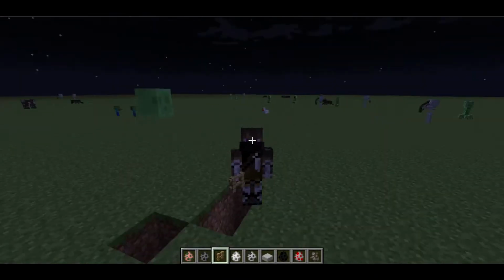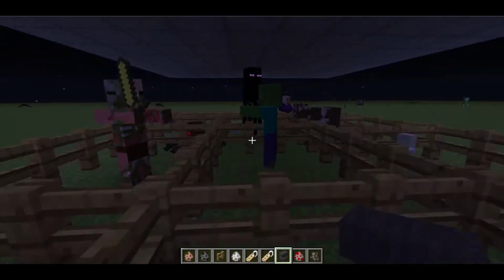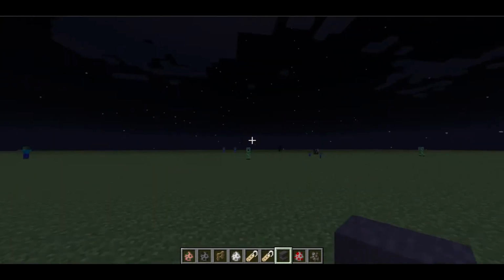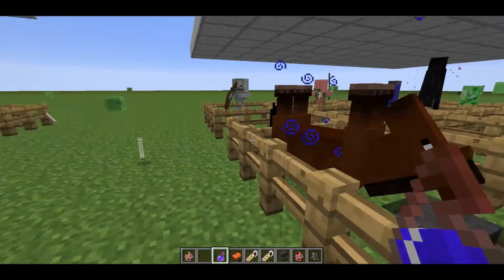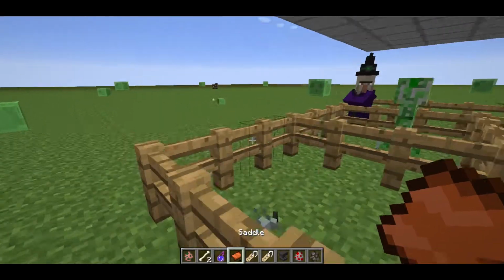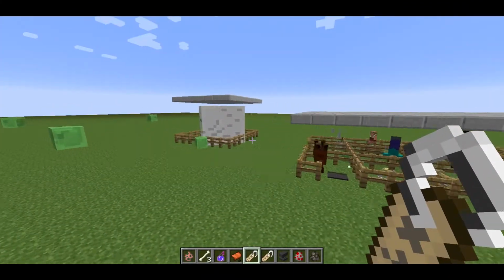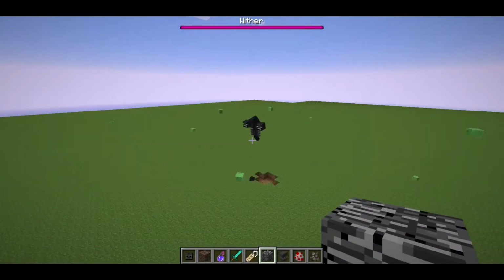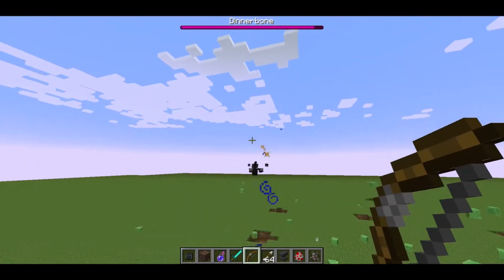Easter Egg 1.7.2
This video is about Easter Egg 1.7.2